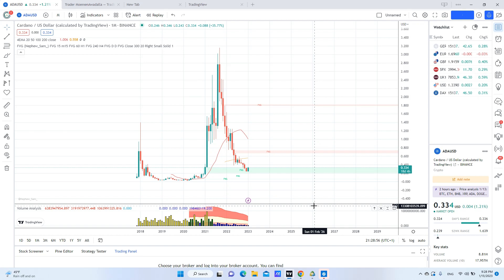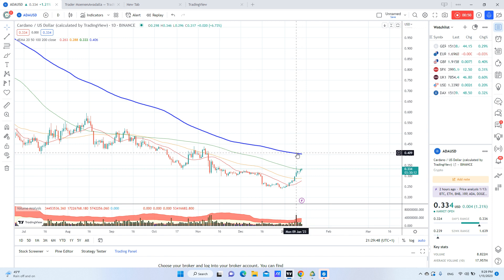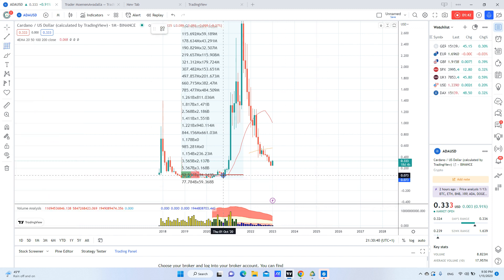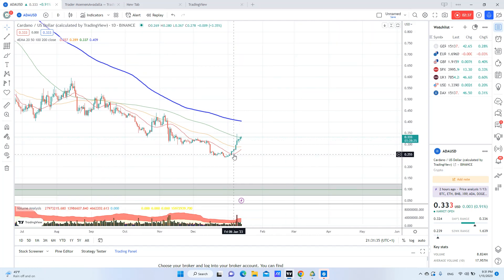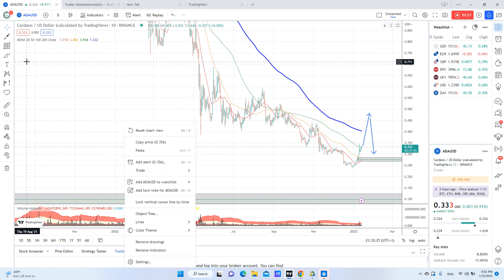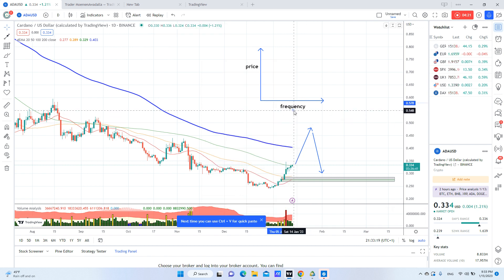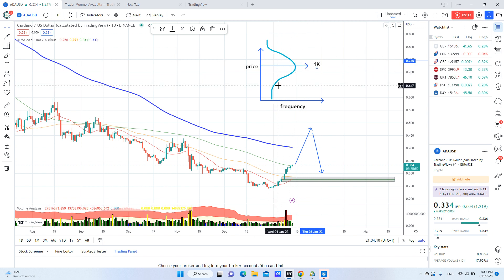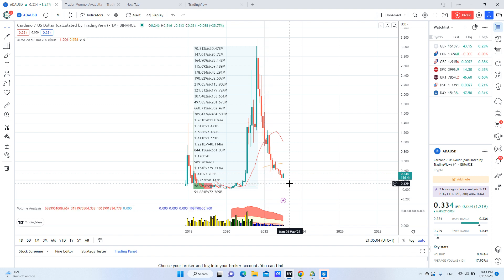Cardano analysis and best entry points for next bull run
Our chart for today will be cardano as I believe this coin may provide a very good risk to reward ratio. And always check the volume analysis so you don't pay higher prices for assets.